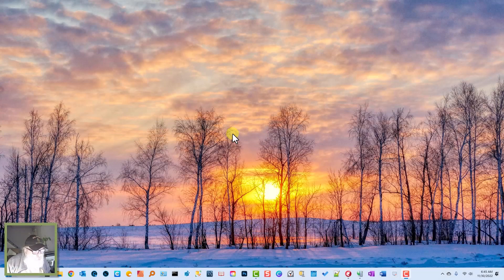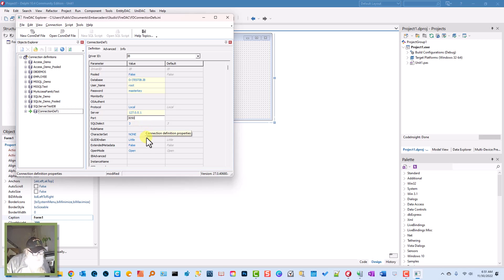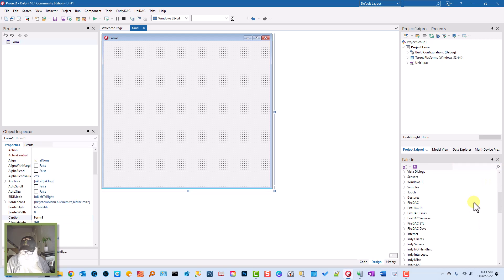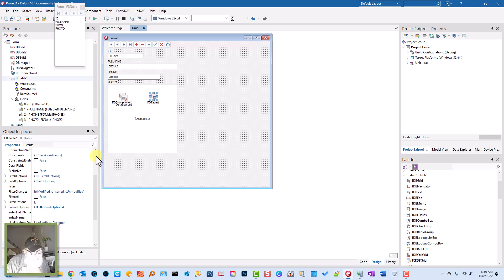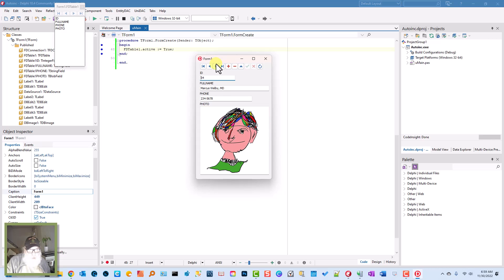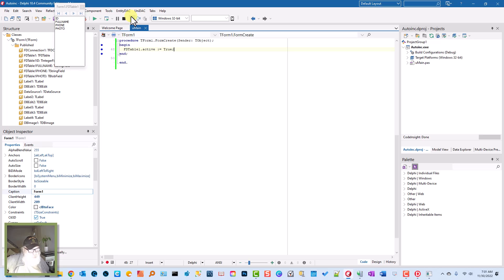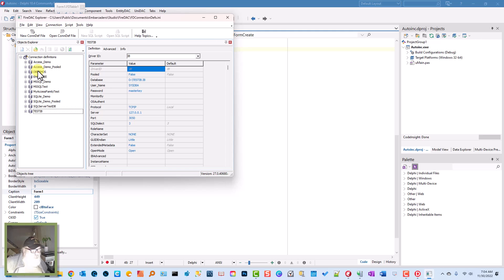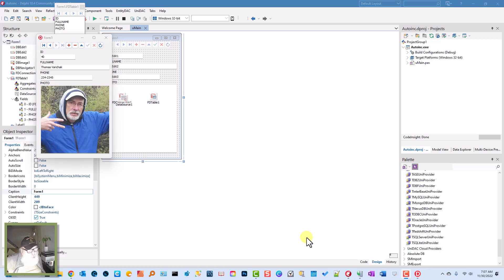FireDAC in Delphi: First Look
Delphi tutorial on how to set up your FireDAC connections, connect and use a database (InterBase, in this case).